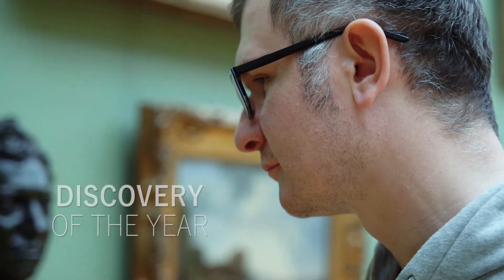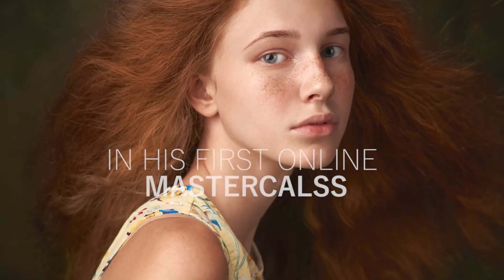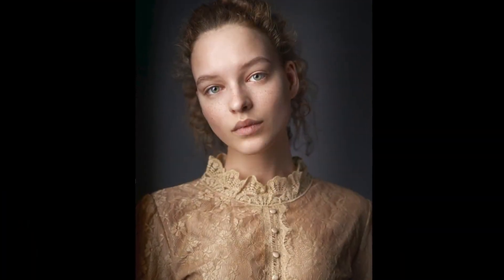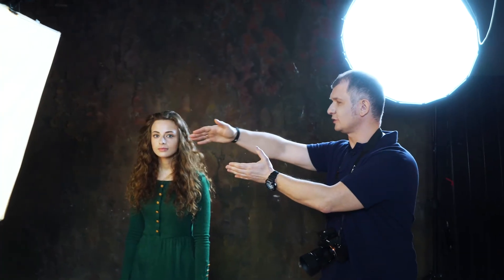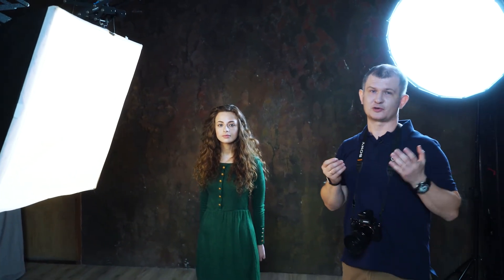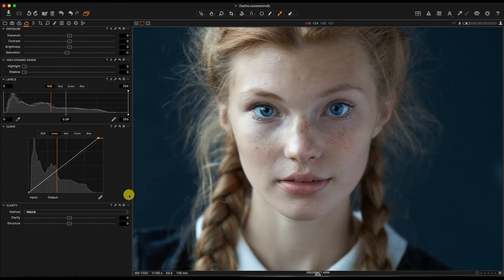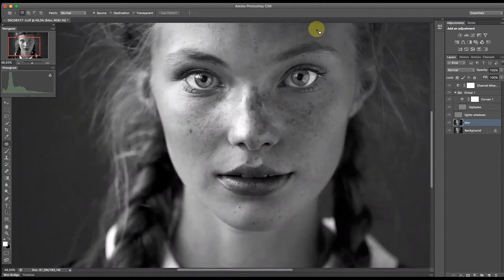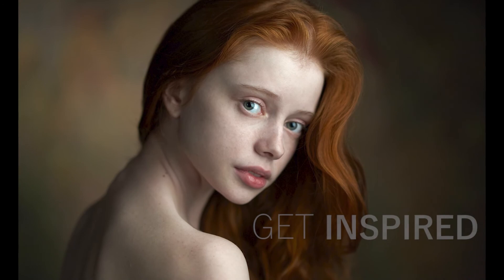Alex V Portrait Photography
Portrait Photography